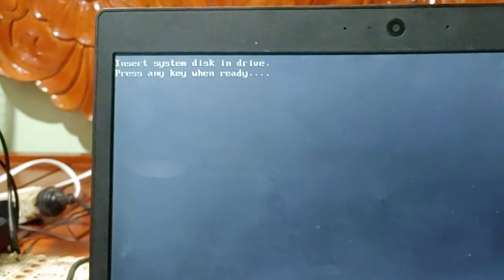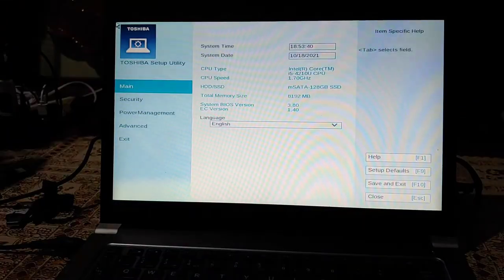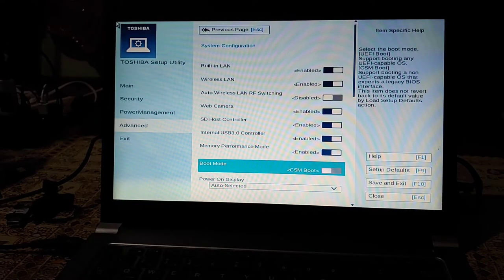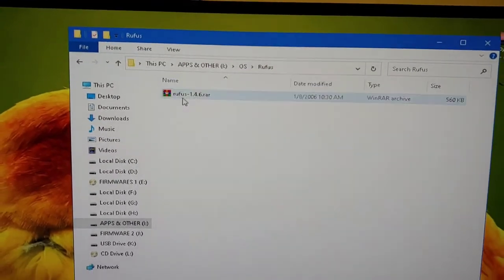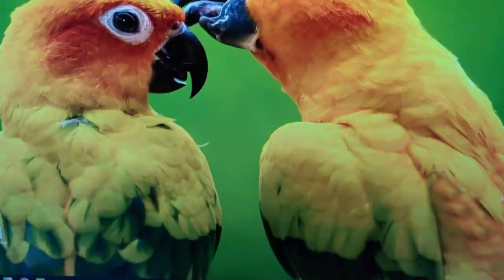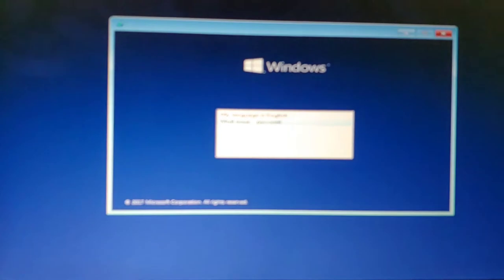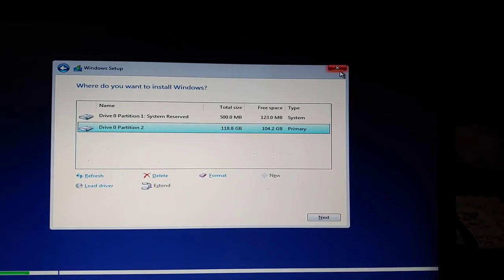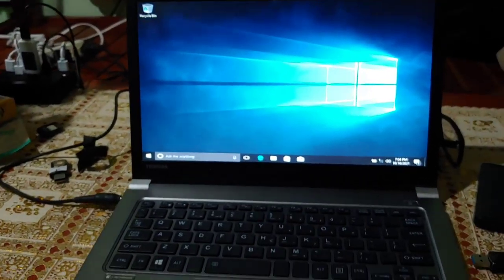Toshiba dynabook insert system disk in drive, press any key when ready | troubleshooting guide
Two options for repair, insert system disk in drive, press any key when ready